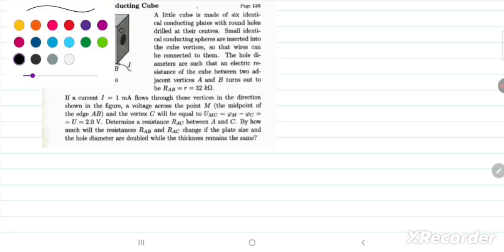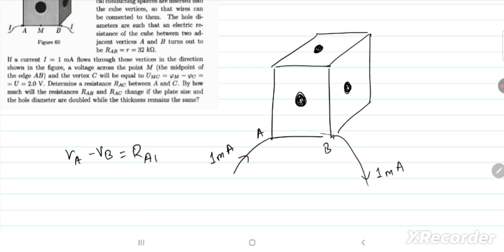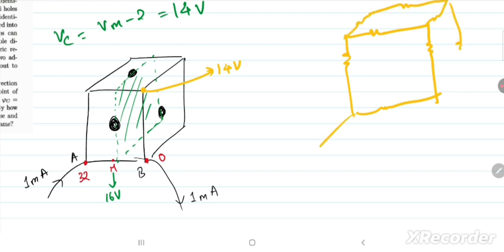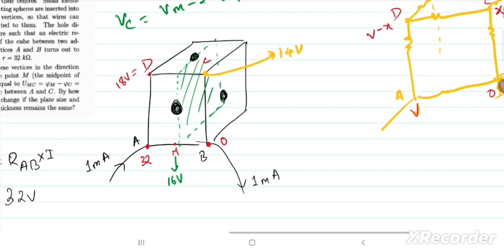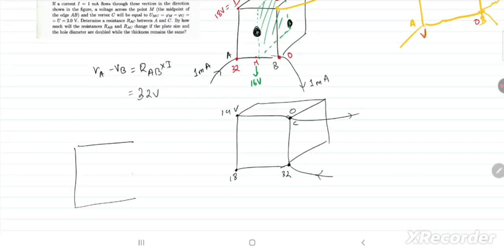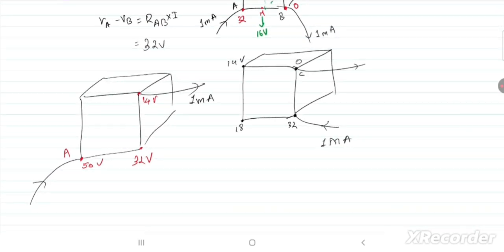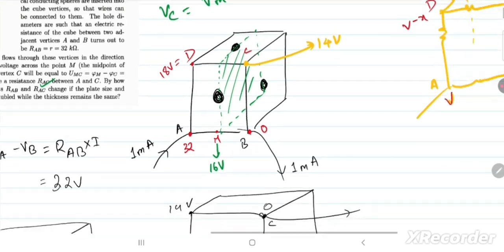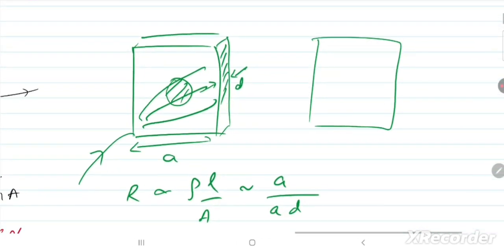Cube resistance Russian physics olympiad ☠| for jee advanced and olympiads 🤩💥